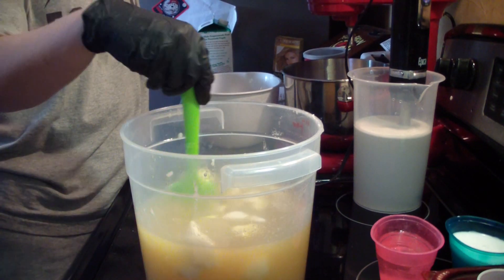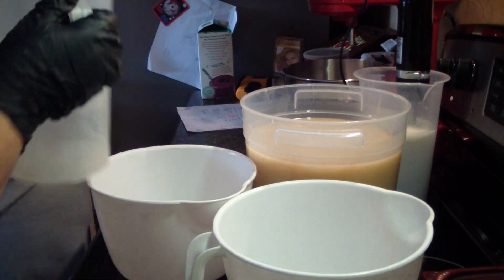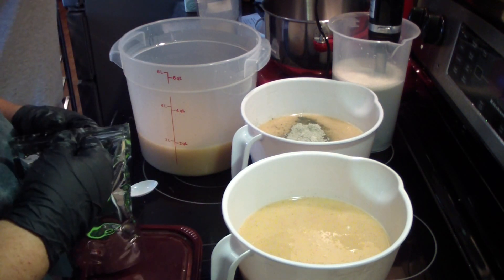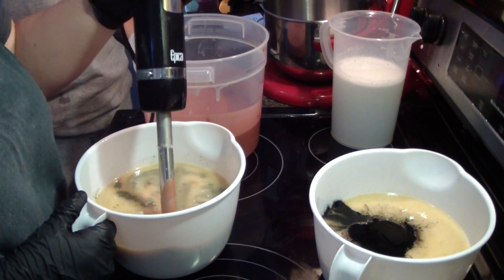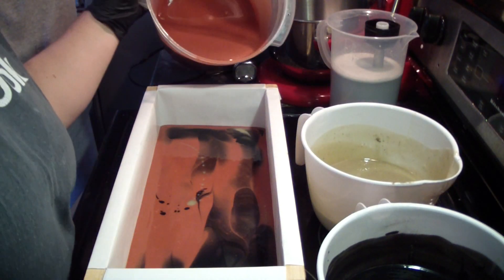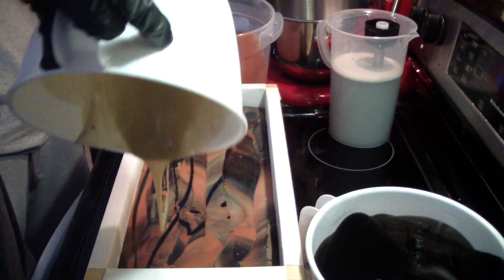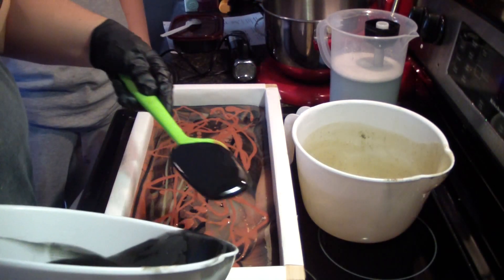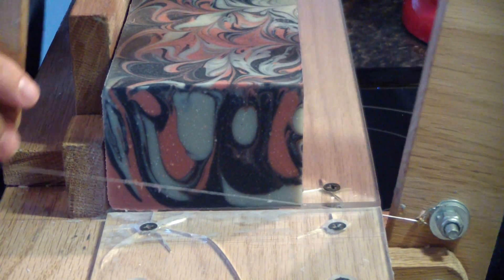Making a NEW Facial Soap.